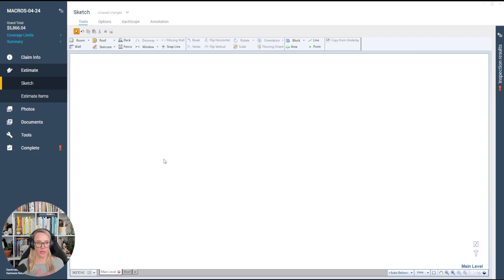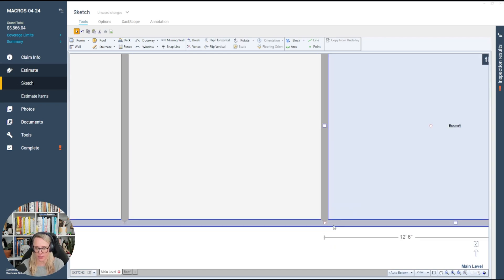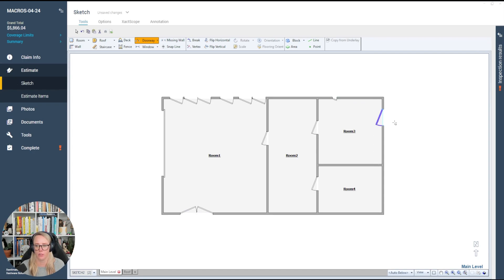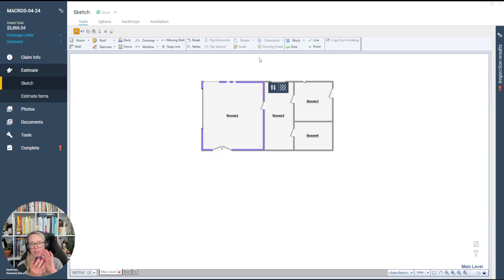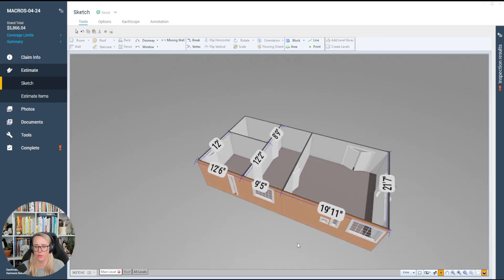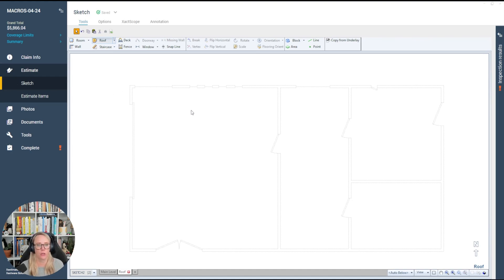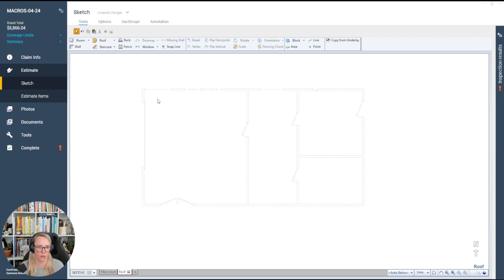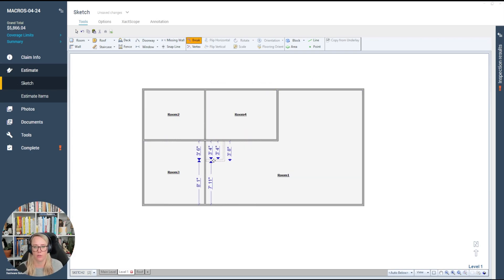Stop wasting time Sketching in Xactimate - Sketch Shortcuts with Alena Wilson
Since it’s an underutilized part of the software, I thought I’d share a few shortcuts with you to make using this part of Xactimate just a little bit easier.

If you’d like to download the Sketch Shortcut list mentioned in the video, click the link below to grab your copy.

These shortcuts will also save you time, in the long run, if you start using them today!

To Discover More how Estimate Mastery can help you save time and make more money check us out